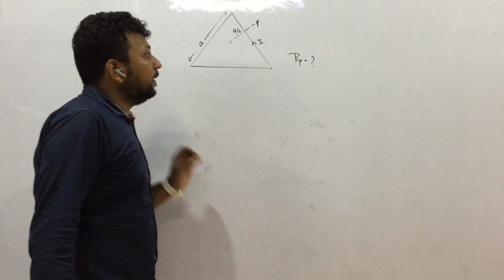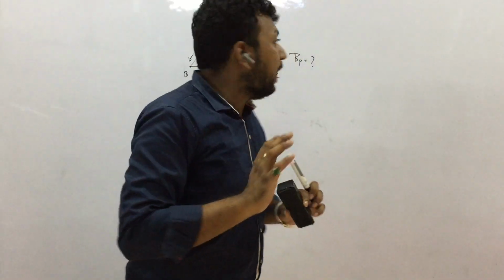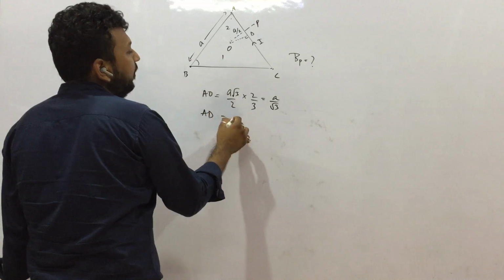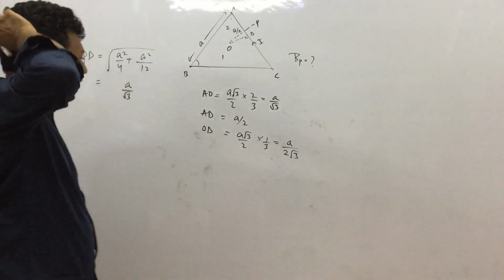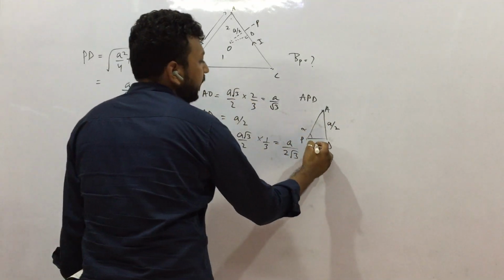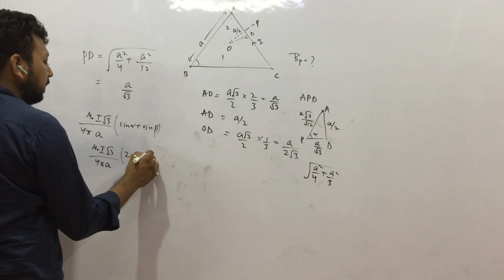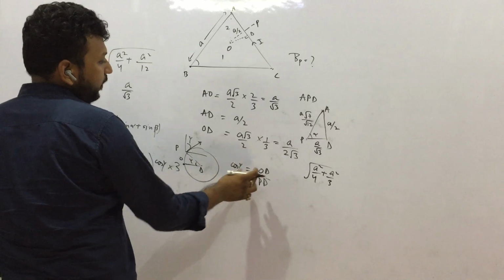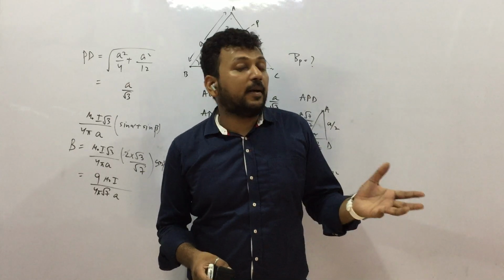Q 43: 3D Electromagnetism | JEE Mains & Advanced | NEET